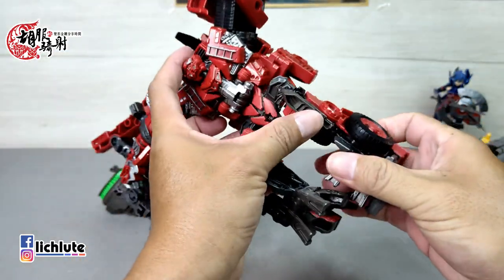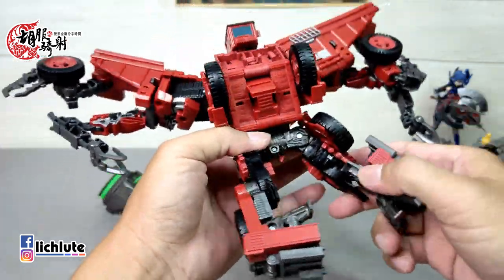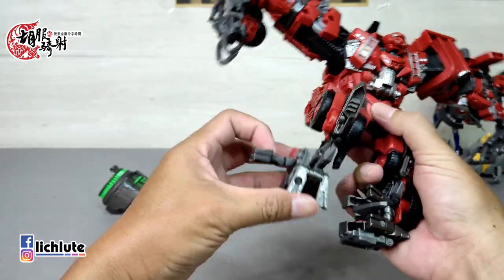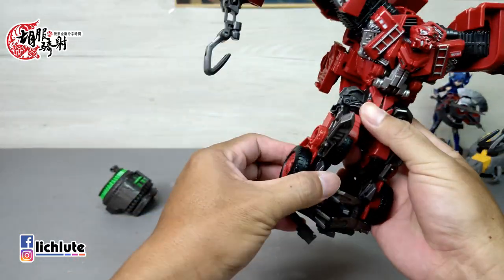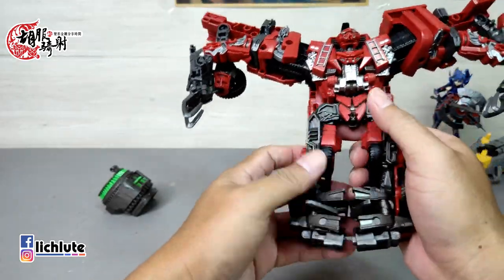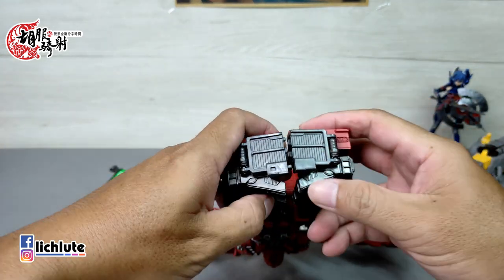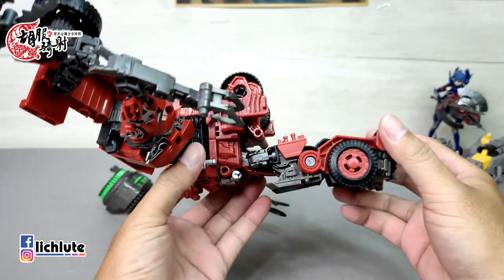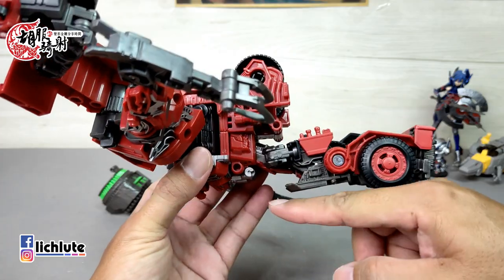胡服騎射的變形金剛分享時間1238集 Transformers Studio Series SS 66 Leader Class Overload 工作室系列 超載